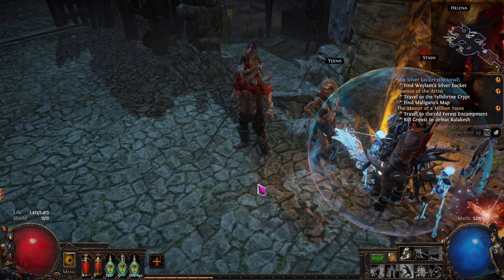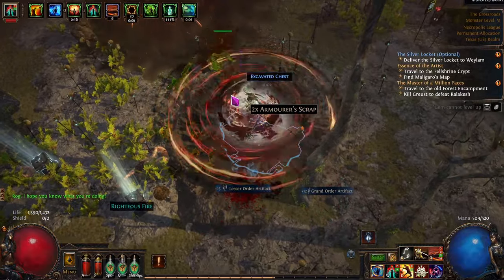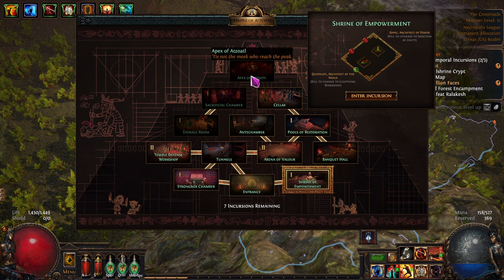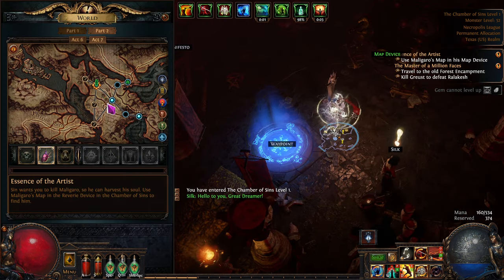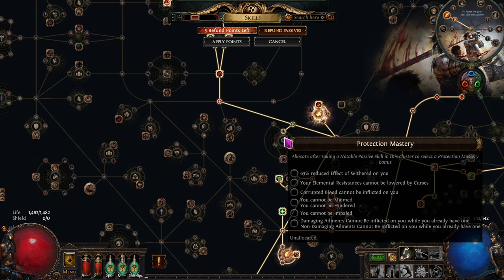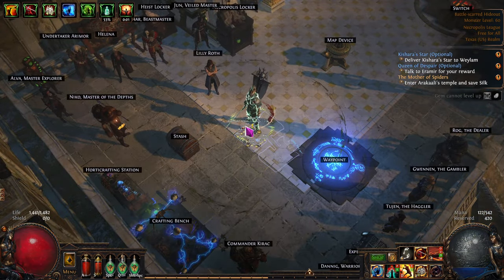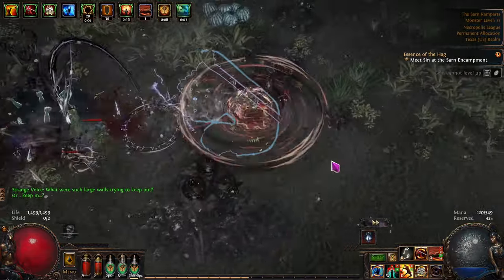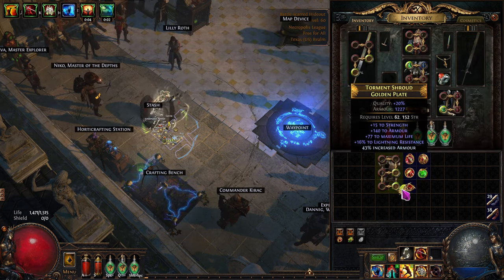Cyclone Slayer Build Guide Levels 58-62 Super Detailed New Player-Path of Exile Necropolis PoE 3.24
Cyclone of Tumult Slayer Build Guide Ep 9 - Levels 58-62 Super Detailed New Player -Path of Exile Necropolis PoE 3.24 English